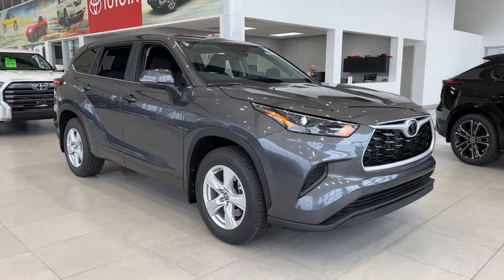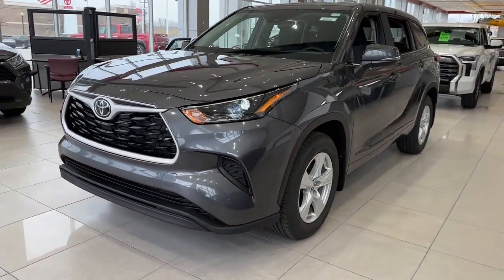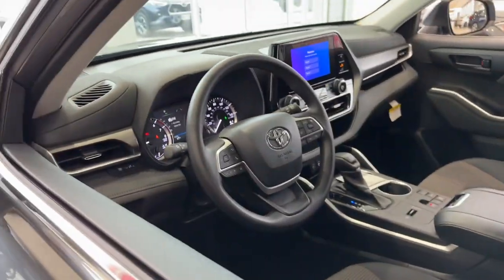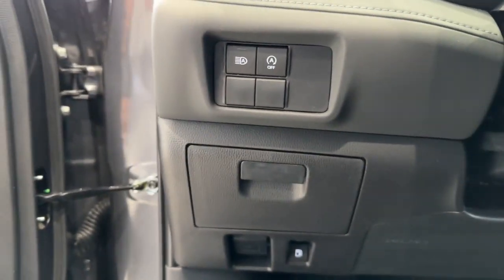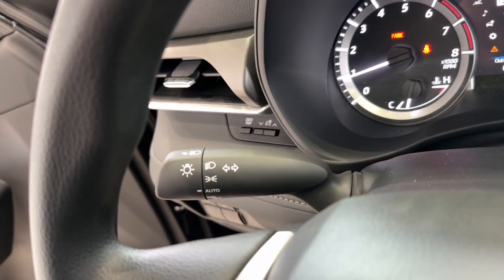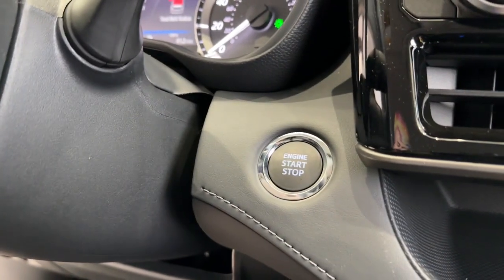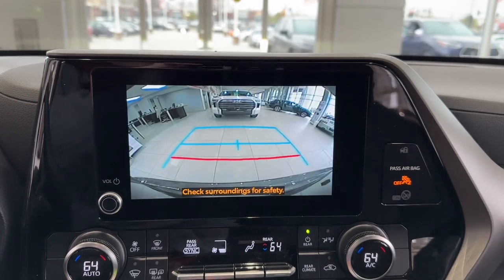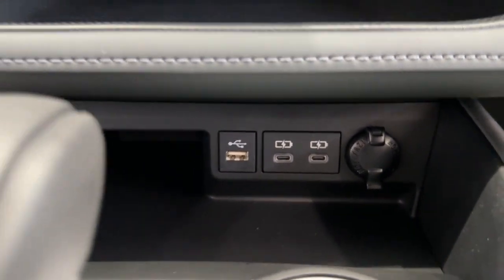2023 Toyota Highlander Green Bay, Appleton, Oshkosh, De Pere, Kaukauna WI 53122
Magnetic Gray Metallic New 2023 Toyota Highlander L available in Green Bay, Wisconsin at Le Mieux Toyota and Son. Servicing the Appleton, Oshkosh, De Pere, Kaukauna, WI area.

ALL WEATHER FLOOR & CARGO LINER (TMS),MUDGUARDS (TMS),BODY SIDE MOLDINGS (TMS),L GRADE PACKAGE,Variable Intermittent Wipers w/Heated Wiper Park,Black Wheel Well Trim,LED Brakelights,Headlights-Automatic Highbeams,Deep Tinted Glass,Liftgate Rear Cargo Access,Fixed Rear Window w/Fixed Interval Wiper and Defroster,Body-Colored Power Heated Side Mirrors w/Manual Folding and Turn Signal Indicator,Auto On/Off Projector Beam Led Low/High Beam Auto High-Beam Daytime Running Lights Preference Setting Headlamps w/Delay-Off,Wheels: 18 Painted Alloy,Compact Spare Tire Stored Underbody w/Crankdown,Clearcoat Paint,Body-Colored Front Bumper w/Black Rub Strip/Fascia Accent,Front License Plate Bracket,Fully Galvanized Steel Panels,Steel Spare Wheel,Body-Colored Rear Bumper w/Black Rub Strip/Fascia Accent,Tires: P235/65R18,Perimeter/Approach Lights,Lip Spoiler,Tailgate/Rear Door Lock Included w/Power Door Locks,Black Grille w/Metal-Look Surround,Body-Colored Door Handles,Chrome Side Windows Trim,Full Cloth Headliner,2 Seatback Storage Pockets,Engine Immobilizer,Full Floor Console w/Covered Storage  Mini Overhead Console w/Storage  Conversation Mirror and 2 12V DC Power Outlets,Trip Computer,Rear HVAC w/Separate Controls,Locking Glove Box,Delayed Accessory Power,Carpet Floor Trim,60-40 Folding Split-Bench Front Facing Manual Reclining Fold Forward Seatback Rear Seat w/Manual Fore/Aft,Remote Releases -Inc: Mechanical Fuel,Radio w/Seek-Scan  Clock  Speed Compensated Volume Control and Steering Wheel Controls,Urethane Gear Shifter Material,Full Carpet Floor Covering,Fade-To-Off Interior Lighting,Gauges -inc: Speedometer  Odometer  Engine Coolant Temp  Tachometer  Trip Odometer and Trip Computer,Fabric Seat Trim,Remote Keyless Entry w/Integrated Key Transmitter  4 Door Curb/Courtesy  Illuminated Entry  Illuminated Ignition Switch and Panic Button,Leatherette Door Trim Insert,Power Rear Windows and Fixed 3rd Row Windows,Cargo Space Lights,Cargo Area Concealed Storage,Distance Pacing,Driver And Passenger Visor Vanity Mirrors w/Driver And Passenger Illumination  Driver And Passenger Auxiliary Mirror,Seats w/Cloth Back Material,Front Center Armrest and Rear Center Armrest,Instrument Panel Bin  Driver / Passenger And Rear Door Bins,Driver Foot Rest,Radio: 8 Toyota Audio Multimedia -inc: 6 speakers  wireless Apple CarPlay/Android Auto compatibility  USB media port  4 USB charge ports  hands-free phone capability and music streaming via Bluetooth wireless technology  SiriusXM w/3-month platinum plan trial subscription and Wi-Fi Connect including AT&T Wi-Fi hotspot w/up to 30-day or 3 GB trial subscription and integrated streaming (Apple Music and Amazon Music) compatibility w/1-month trial subscription for music services (4G network dependent),Window Grid Diversity Antenna,Power 1st Row Windows w/Front And Rear 1-Touch Up/Down,Dual Zone Front Automatic Air Conditioning,Manual Adjustable Front Head Restraints and Manual Adjustable Rear Head Restraints,Passenger Seat,Analog Appearance,Safety Connect (10-year trial) Tracker System,Driver Information Center,Outside Temp Gauge,Power Door Locks w/Autolock Feature,Driver Seat,HVAC -inc: Underseat Ducts and Headliner/Pillar Ducts,2 12V DC Power Outlets,Front Cupholder,2 LCD Monitors In The Front,Interior Trim -inc: Leatherette/Metal-Look Instrument Panel Insert  Metal-Look Door Panel Insert  Metal-Look Console Insert and Metal-Look Interior Accents,Fixed 60-40 Split-Bench 3rd Row Seat Front  Manual Recline  Manual Fold Into Floor  3 Manual and Adjustable Head Restraints,Rear Cupholder,Day-Night Rearview Mirror,Front Bucket Seats -inc: 8-way power-adjustable drivers seat and 4-way manual adjustable front passenger seat,Proximity Key For Doors And Push Button Start,Manual Tilt/Telescoping Steering Column,Air Filtration,Front And Rear Map Lights,Cruise Control w/Steering Wheel Controls,Transmission w/Driver Selectable Mode and Sequential Shift Control,Gas-Pressurized Shock Absorbers,Engine: 2.4L 4-Cyl Turbocharged DOHC VVT-i -inc: 16-valve D-4S injection engine and stop and start engine system,Electric Power-Assist Speed-Sensing Steering,Towing Equipment -inc: Trailer Sway Control,Multi-Link Rear Suspension w/Coil Springs,4-Wheel Disc Brakes w/4-Wheel ABS  Front Vented Discs  Brake Assist  Hill Hold Control